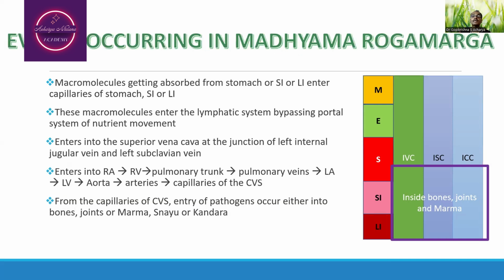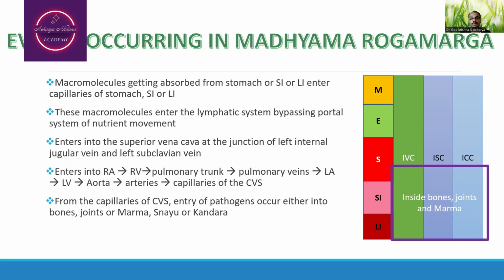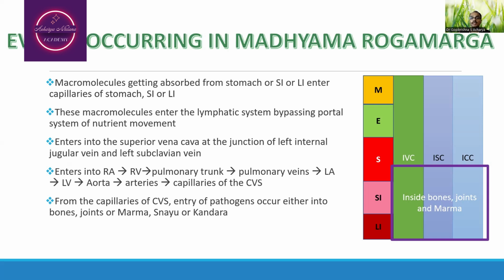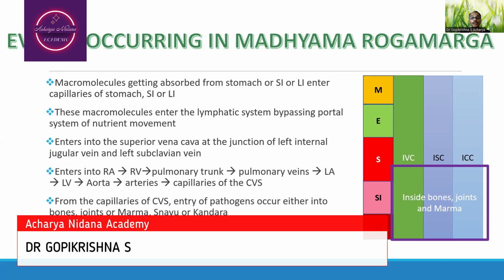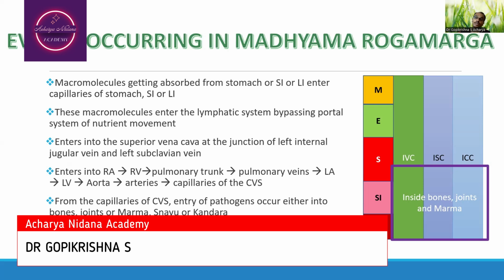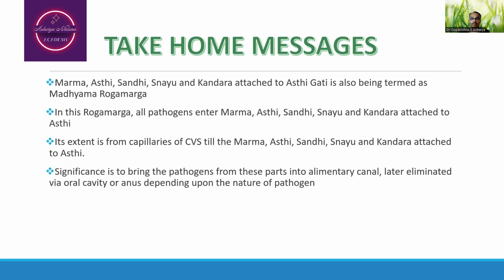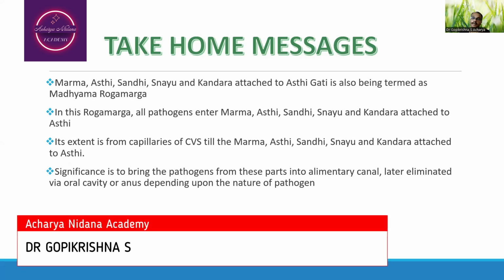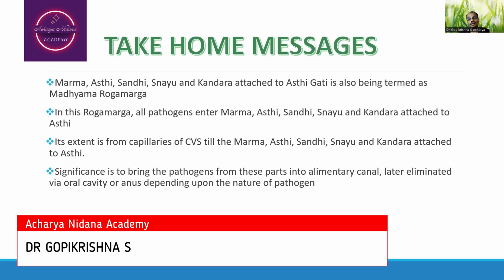Marmadi Gati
In this video, the movement of pathogens from alimentary canal, to intravascular compartment, thence to interstitial compartment and at last entry of pathogens inside the Marma (vital points), Asthi (bones), Sandhi (joints), Snayu and Kandara (ligaments and tendons attached to Asthi) are coming under the umbrella of Marmadi Gati.

The significance of Marmadi Gati is to predict the prognosis of the disease in the diseased individuals and plan the line of treatment can be framed.
Dear ANA members, what are the major key takeaways mention in the comment box? What is the one topic you would like to have discussion in this channel mention in the comment box. If you like this video, then spread this video to maximum number of true Ayurveda learners so that we can make a huge movement out of this small message.